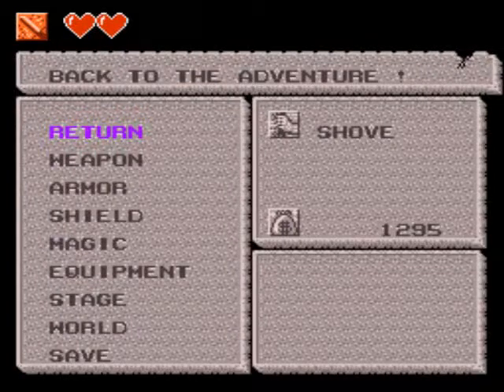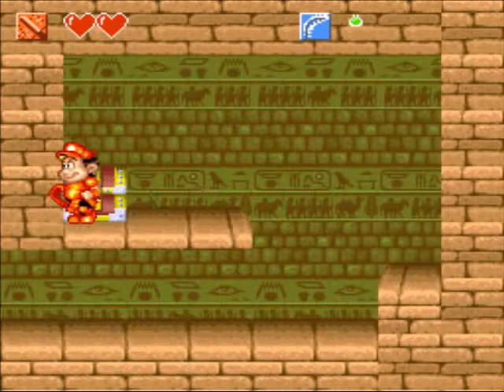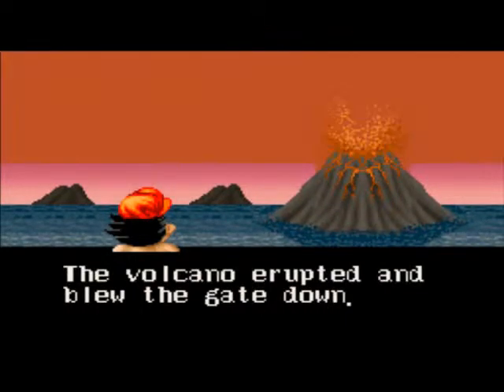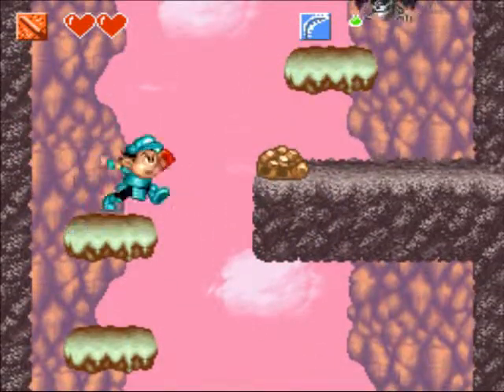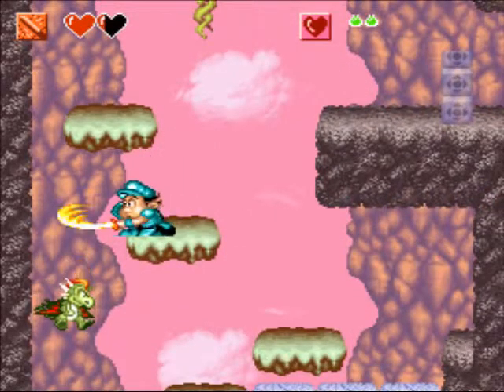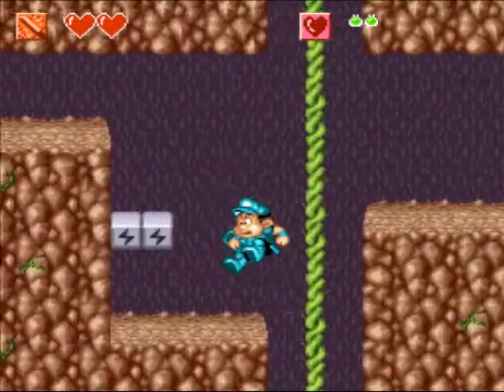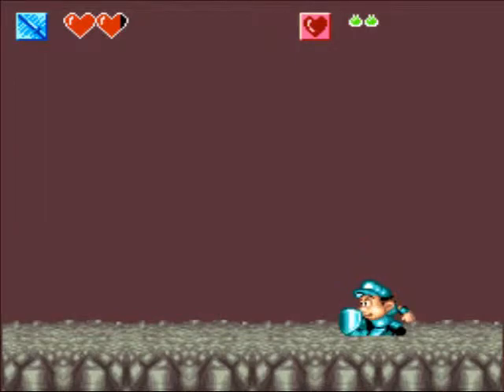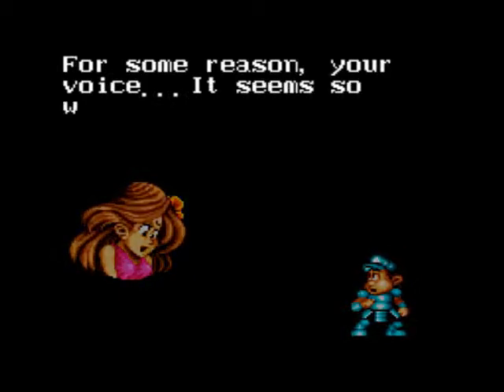Let's Play Super Adventure Island 2 03- Moles of Lava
Going through Boa Boa Island and talk about stuff.